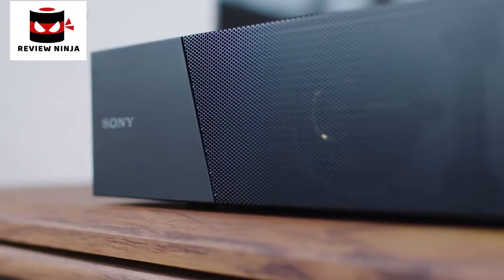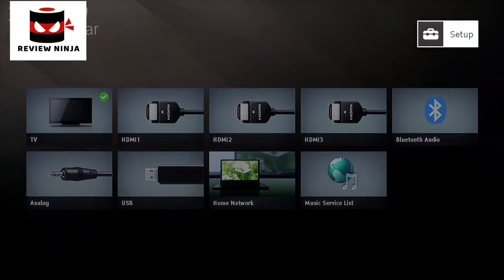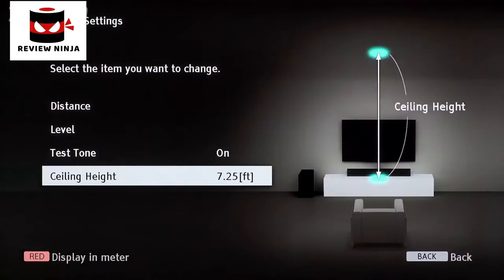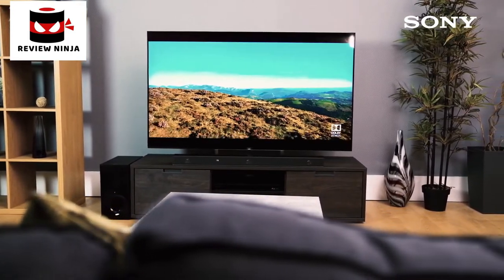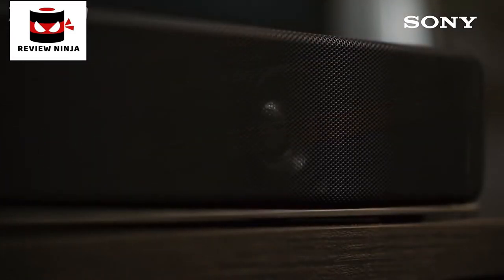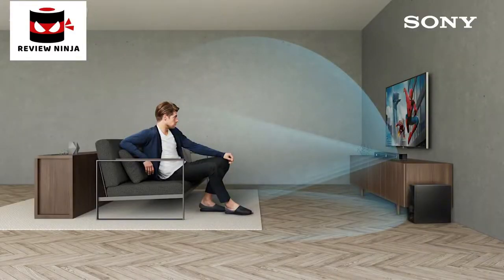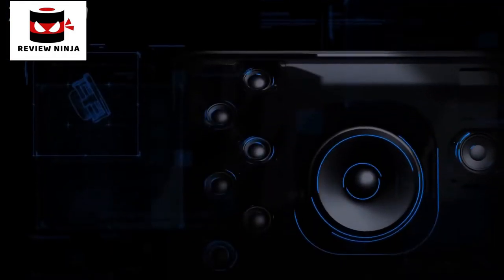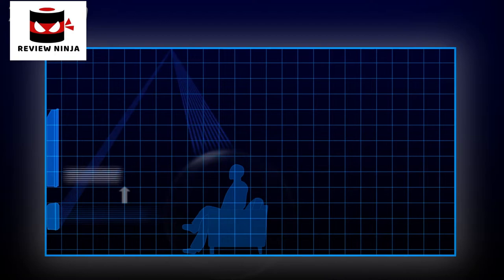5 Best DOBLY ATMOS SOUNDBARS. Rating 10/10.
In today's video we've hand-picked the 5 best Dolby atmos soundbars.

► 5. Buy Sony ST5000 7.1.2ch 800W Dolby Atmos Soundbar

► 4. Buy Sony Z9F 3.1ch Sound bar with Dolby Atmos

► 3.

► 2. Buy YAMAHA YSP-5600BL 7.1.2-Channel Dolby Atmos MusicCast Sound Bar

► 1. Buy Sonos Arc Premium Dolby Atmos Smart Soundbar